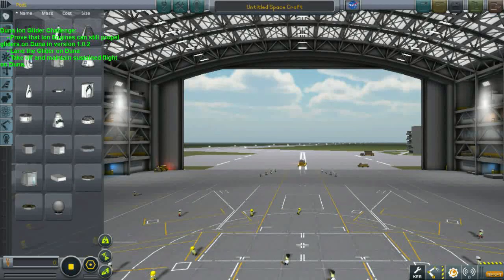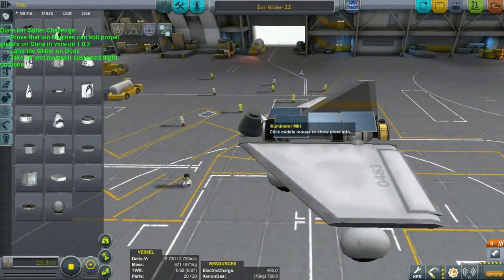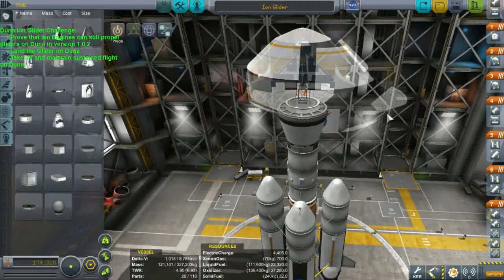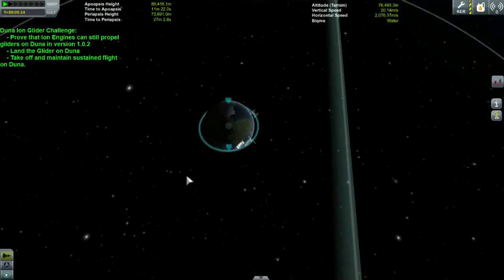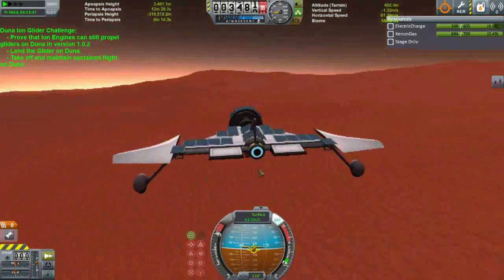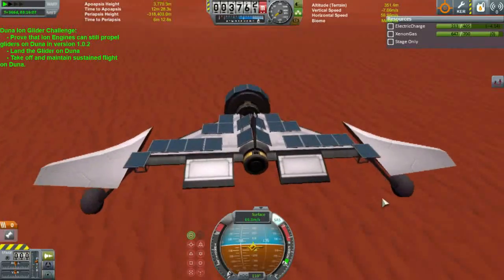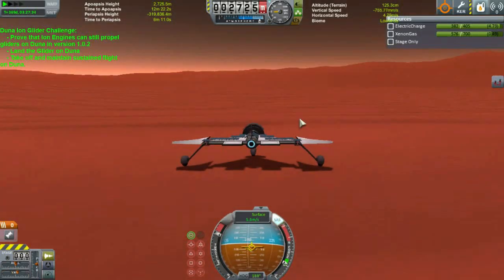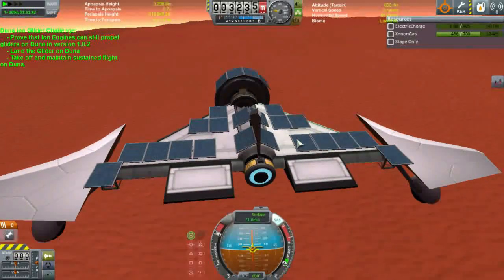Kerbal Space Program - Duna Ion Glider Challenge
Powered by only a single Ion Engine we prove that Ion Gliders still work in Kerbal Space Program version 1.0.X - as long as you send them to Duna.

Kerbal Space Program is a space simulation game currently in development by Squad. Download the demo or purchase the game from their website at